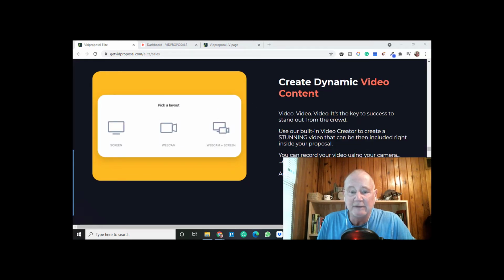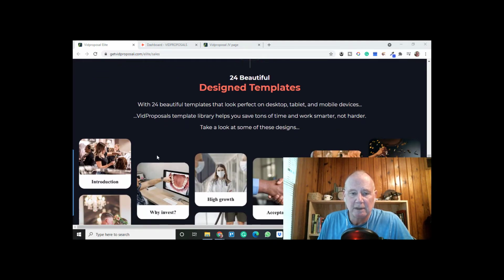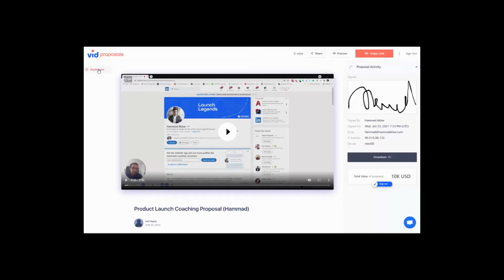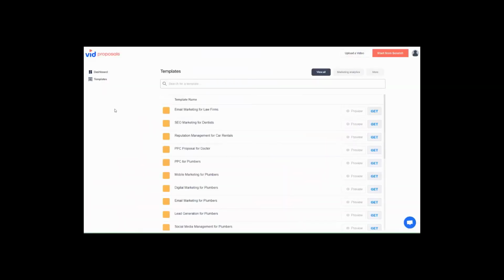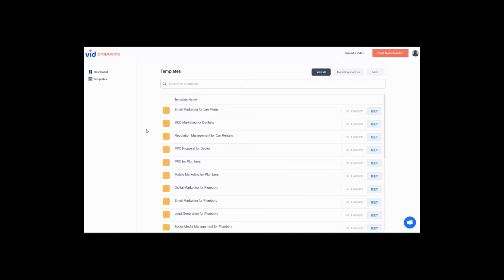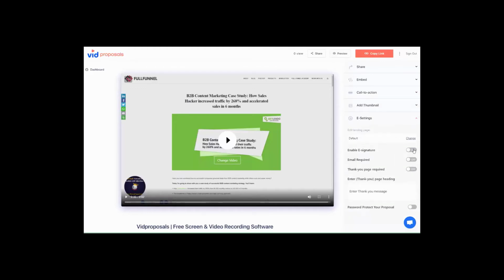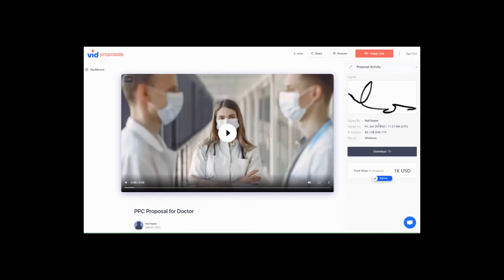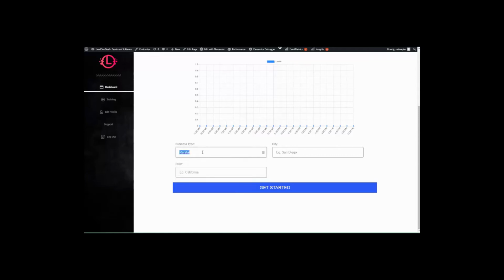Vid Proposals Walk Through Bonuses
Click here to check out my cool bonuses for Vid Proposals!

Description of product
Vid Proposals by Neil Napier is super easy-to-use, cloud-based software that creates video proposals for you. It’s got a ton of great templates that make creating and editing the videos a snap. It’s proven that proposals with video make more sales. With Vid Proposals, you can create video proposals in just a few minutes, record electronic signatures, and more!

Vid Proposals
Lee Cole
Neil Napier
Video marketing
Youtube marketing
Ecommerce marketing